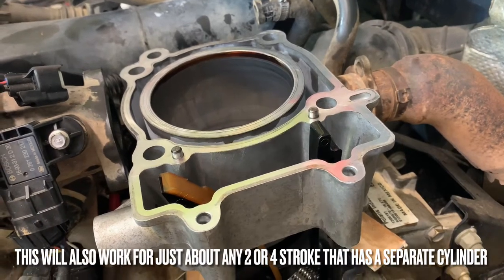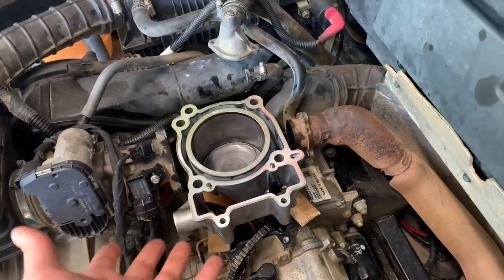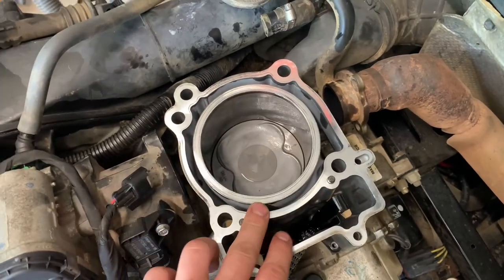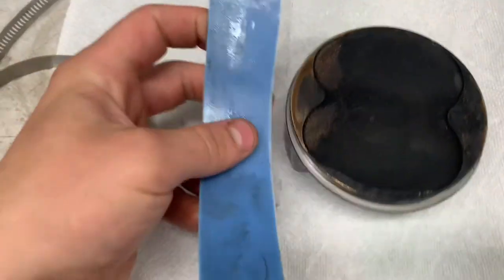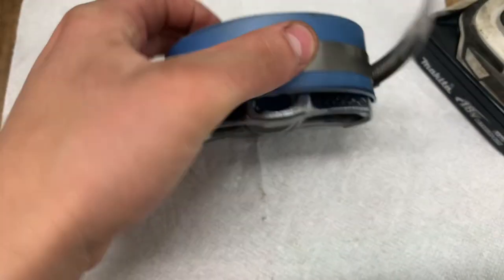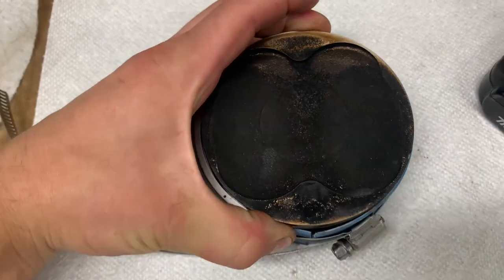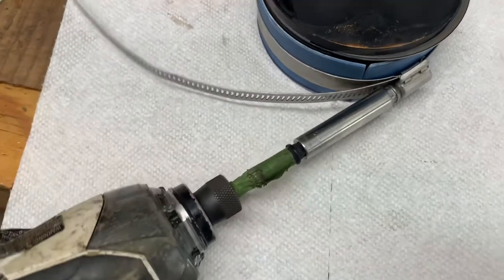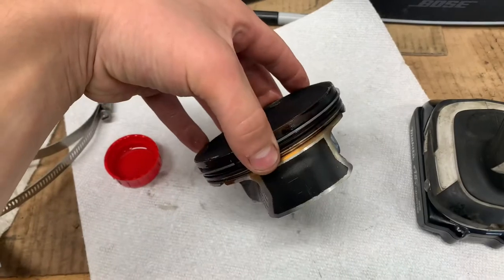How to slide your cylinder on with no ring compressor! Redneck ring compressor!!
So your working on your atv, dirtbike, or snowmobile motor and struggling to get your cylinder back over the new rings and piston….. this tool does the trick and take a minute to make and will save a ton a headache!

Polaris ranger ring compressor. Polaris ranger head gasket replacement. Polaris 570 engine rebuild.

@driftpunk_    on Instagram